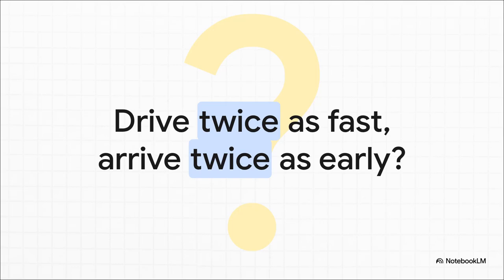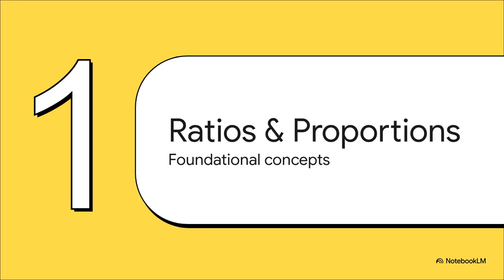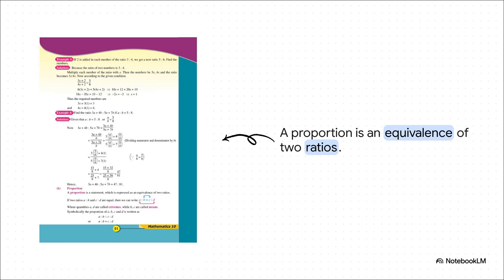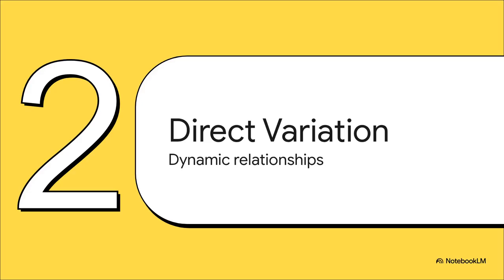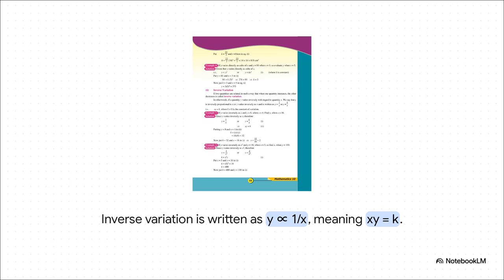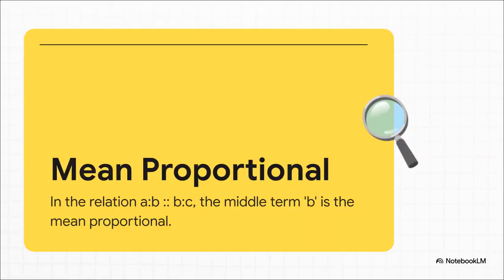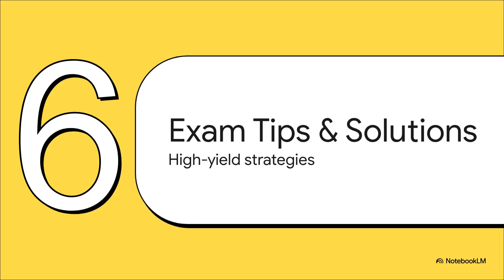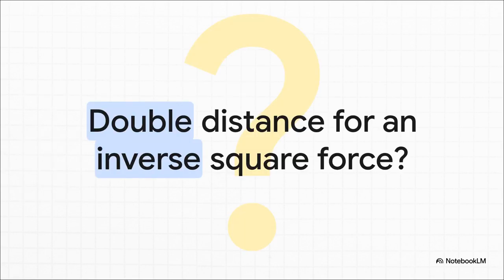Math | Topic 2| Variations Proportions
Variations & Proportions

Description: This topic focuses on understanding direct and inverse variation, the concept of ratio and proportion, identifying third and fourth means, and calculating continued proportions.